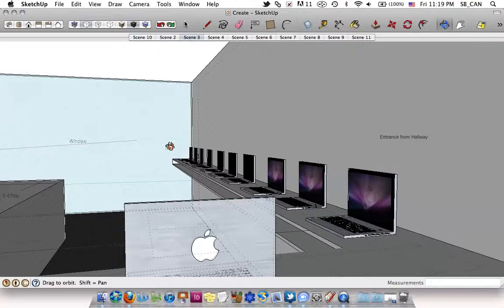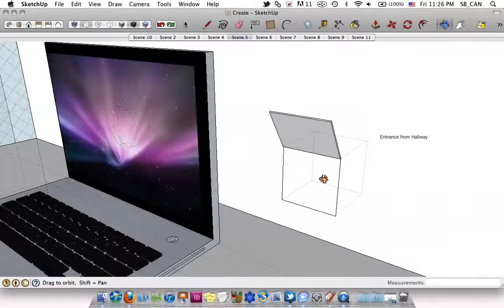Math Design Cycle: Google Sketchup Proposal Part 1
MYP 9 Math Assignment